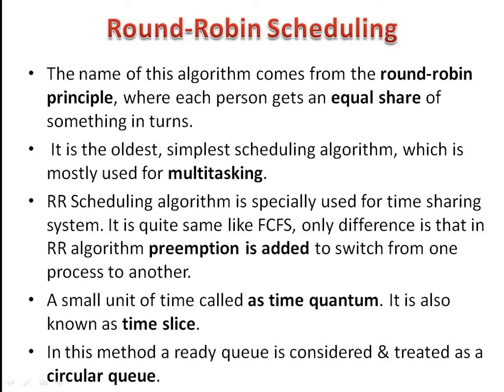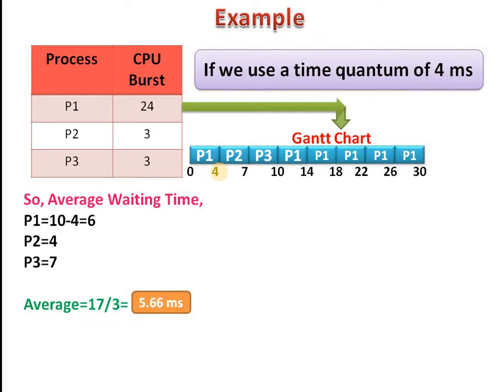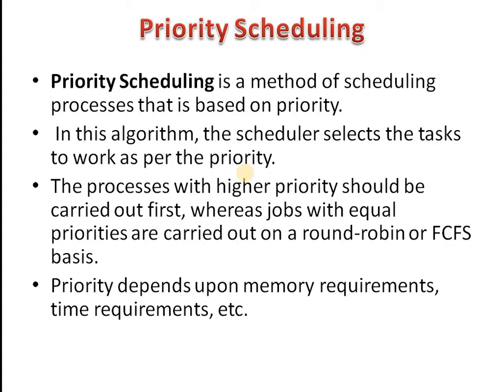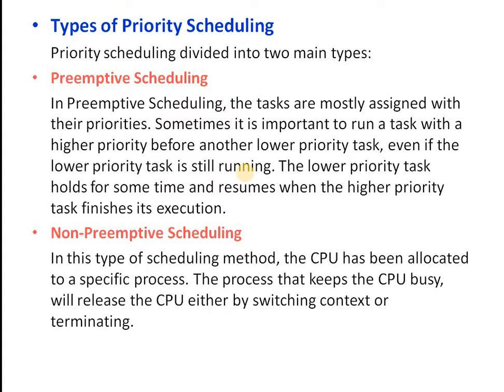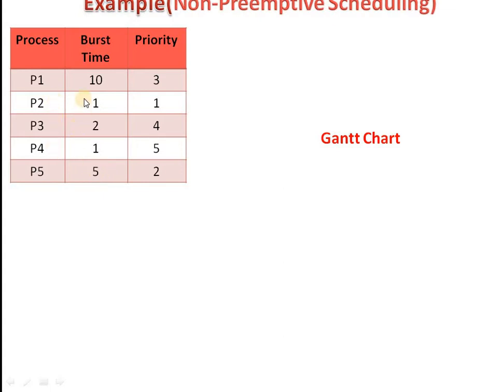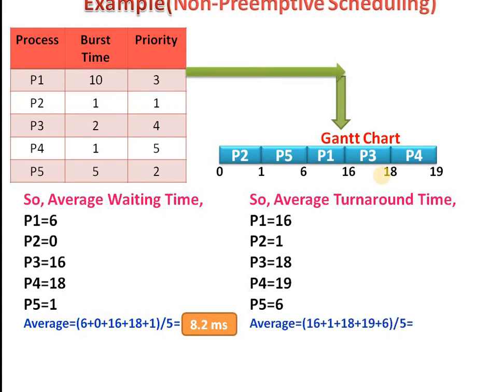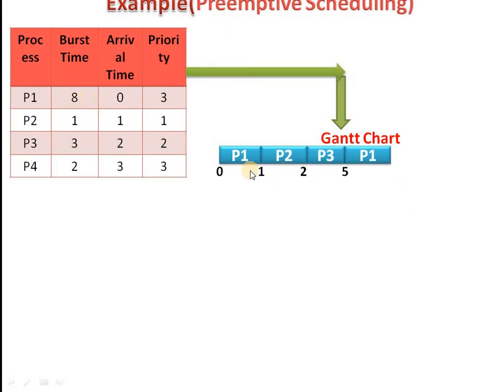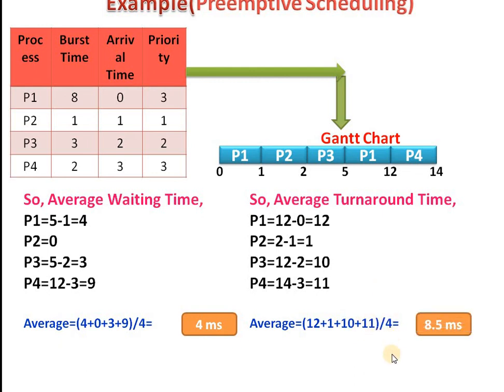CPU Scheduling lecture 29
Priority Scheduling Algorithm with Example